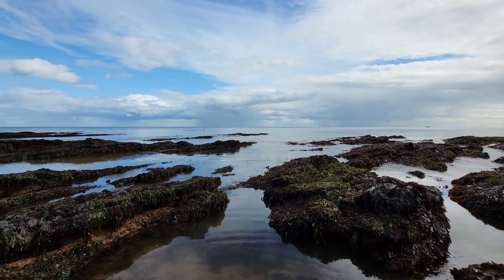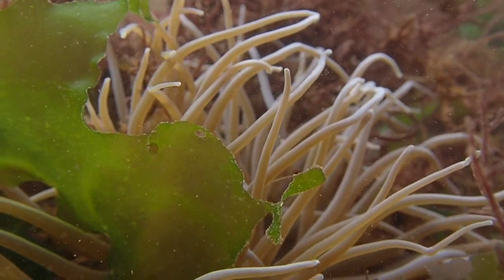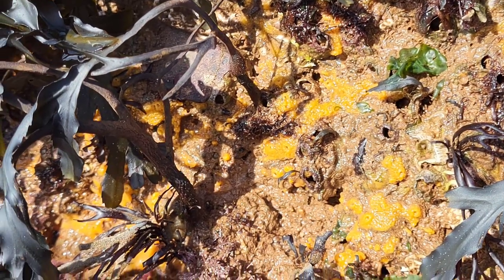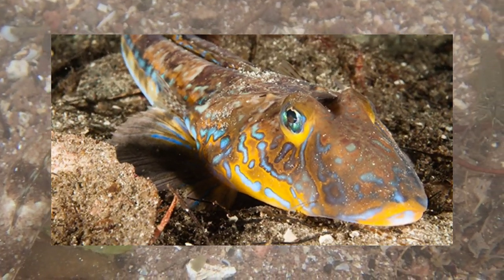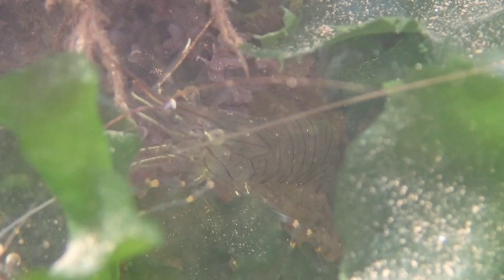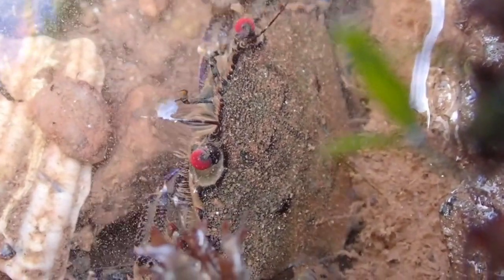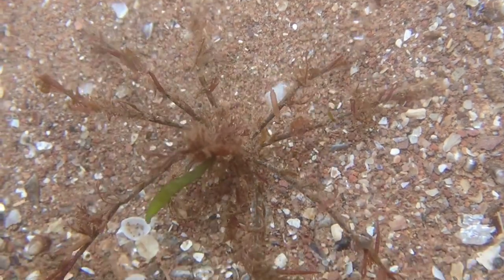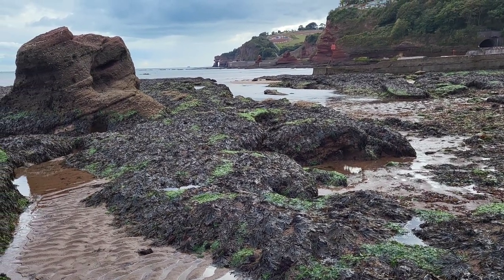Low Tide Rockpooling - RARE Fish, Spider Crabs and Sea Creatures in Tidal Pools!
Hey guys and welcome back to the channel and to another rockpooling video, where today you find me back in Dawlish, where I end up finding another rare fish in a rockpool, as well as a spider crab and much more! So, if you go onto enjoy this video, please leave a like, and if you want to learn more about UK marine life like the species in this video, then make sure you subscribe to the channel where you can find more videos like this one. But for now, let me show you what I found in these amazing rockpools. My rockpooling videos include loads of amazing sea creatures, so make sure you watch until the end of the rockpooling video to see the new species and everything else I found. I search through the various rockpools to see what amazing sea creatures I can find! The rockpools certainly don't disappoint, as I end up finding loads of different species!

Chapters:
00:00 Intro
00:37 Lesser sand eel
00:58 Daisy anemone
01:30 Common prawn
01:45 Snakelocks anemone
02:14 Green-leaf worm
02:36 Volcano barnacle
03:24 Orange sea sponge
03:44 Breadcrumb sponge
04:01 Edible crab
04:33 Common dragonet
05:52 Hidden rockpools
06:33 Sea lettuce
06:43 Serrated wrack
06:54 Coral weed
07:04 Common prawn
07:46 Common limpet
07:56 Volcano barnacle (Out of water)
08:08 Strawberry anemone
08:24 Encrusting coralline algae
08:53 Velvet swimming crab
09:22 Common hermit crab
10:07 Common spider crab carapace
10:19 Long-legged spider crab
11:32 Dog whelk
11:42 Flat/Purple topshell
12:24 Outro